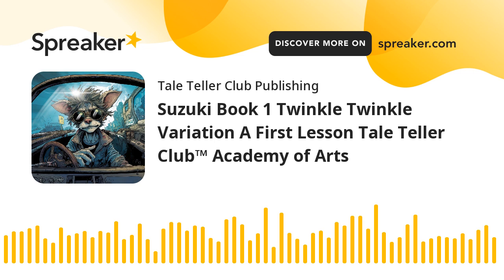Suzuki Book 1 Twinkle Twinkle Variation A First Lesson Tale Teller Club™ Academy of Arts (made with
Welcome to my audiobook world! Free daily books and chat with Sarnia de la Maré FRSA, writer, artist and composer at the Tale Teller Club Source:

Hi guys, this is the audio only, the video is on the site for members.

Lots of cool 👌 😎 ways to learn and help us all through the winter!

Suzuki Book 1 Twinkle Twinkle Variation A First Lesson Tale Teller Club™ Academy of Arts